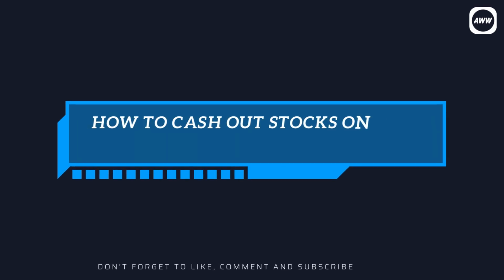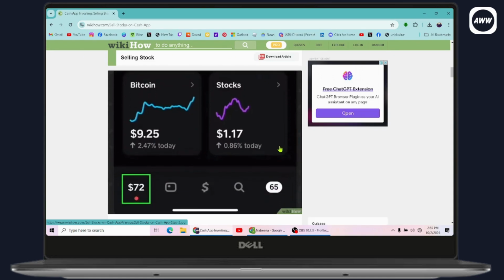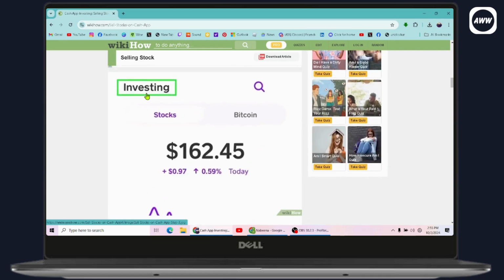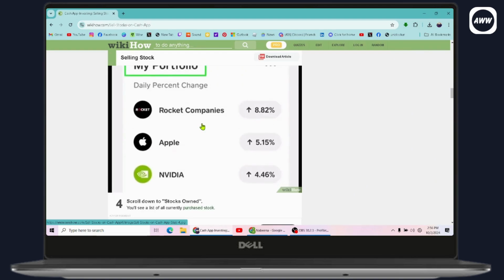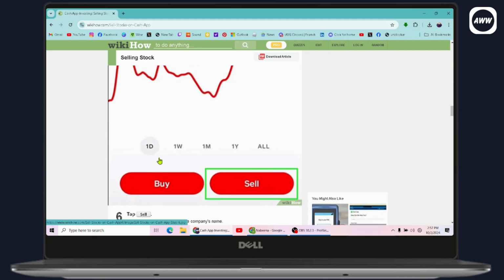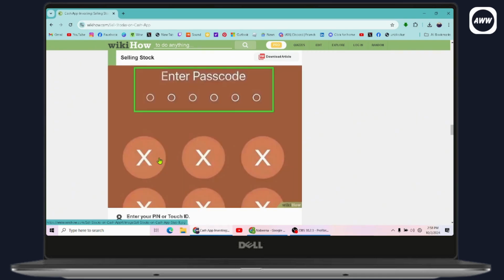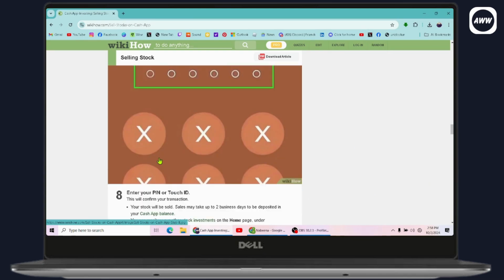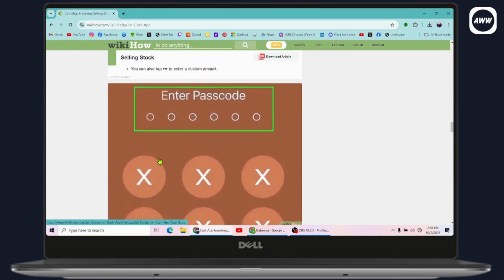How To Cash Out Stocks On Cash App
can you cash out your stock on cash app
how to cash out money from cash app stocks
fastest way to make money on cash app stocks
how to transfer stocks from cash app to bank account
cash out stocks on cash app

In this video, we’ll guide you on how to cash out stocks on Cash App. Whether you’re looking to sell your investments for cash or to reinvest elsewhere, this tutorial will walk you through the steps to successfully cash out your stocks.

0:00 - Introduction
0:12 - Opening Cash App and Navigating to Stocks
0:24 - Selecting the Stock You Want to Sell
0:36 - Choosing the Amount to Cash Out
0:48 - Conclusion